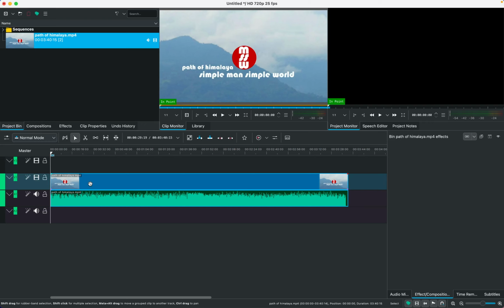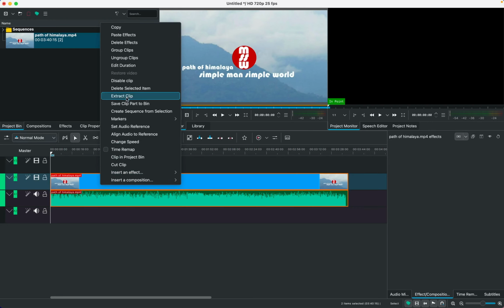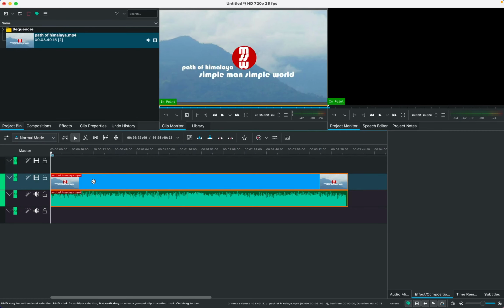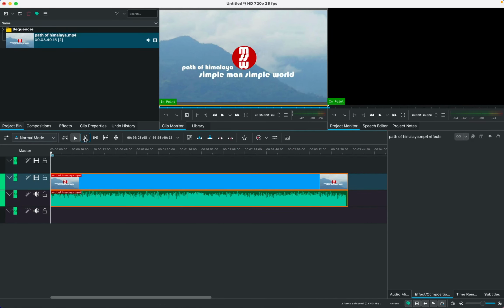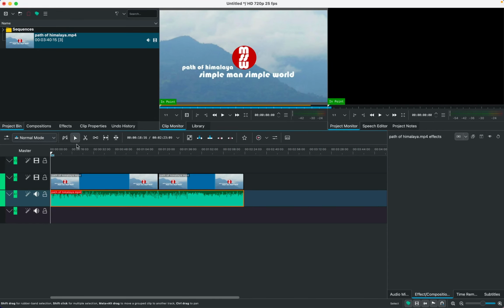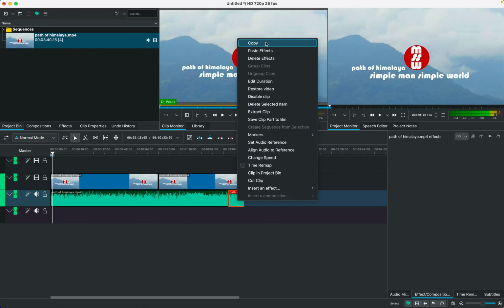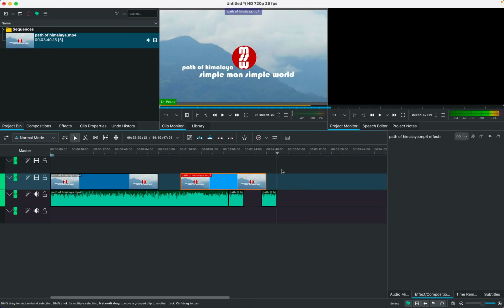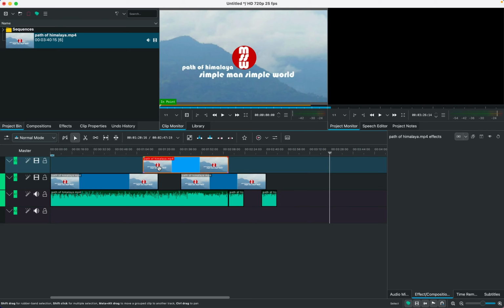Episode 4. Kdenlive Cut,Trim,Copy,Paste Video editing - Completely Free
Hi guys,
Today I bring you the Kdenlive video editing series for cut,trim,copy,paste - use of selector,razor tools.

You could learn some basic skills about video editing as fast as possible because my video is short.Thank you.

Galaxie channel  is created to provide you, the awesome people around the globe about new things in life.Find new and addictive entertainment videos with lots of tools and technology informations with me.Moreover, I also would like to contribute to open source community through many sources.

Yours
Galaxie